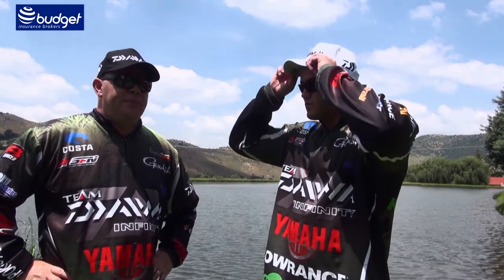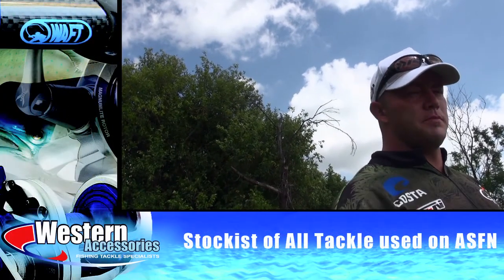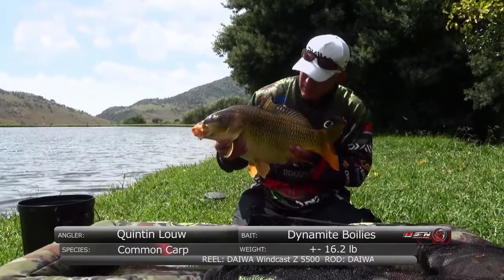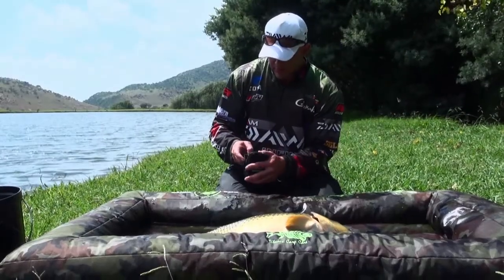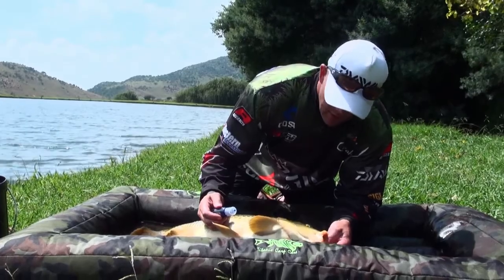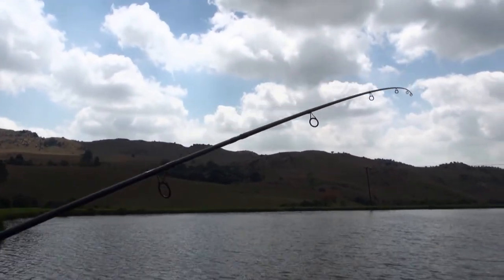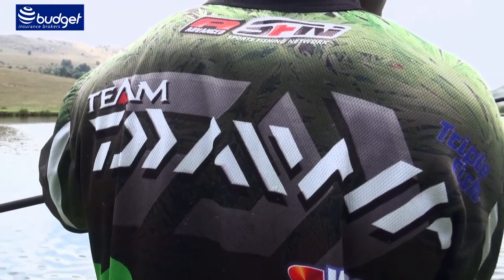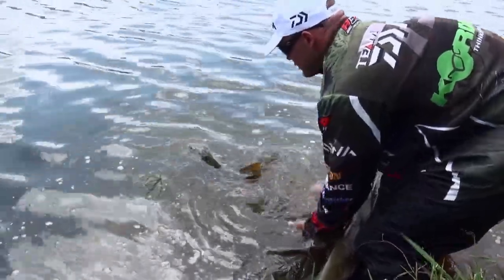Fishing at Bergsig South Africa | ASFN Carp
ASFN Daiwa Ambassador Rob Cross and Quinitin Louw are at Bergsig trout farm a beautiful venue, not far from Johannesburg where the do specimen carp angling.